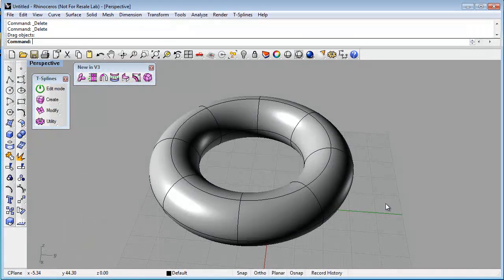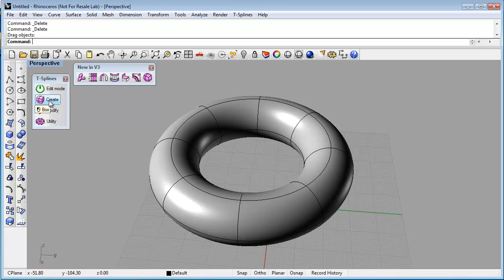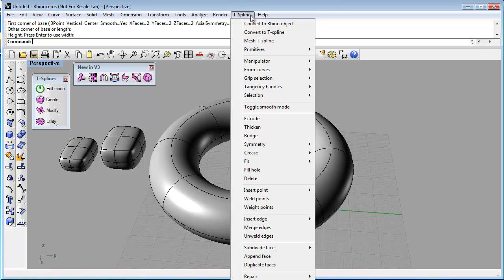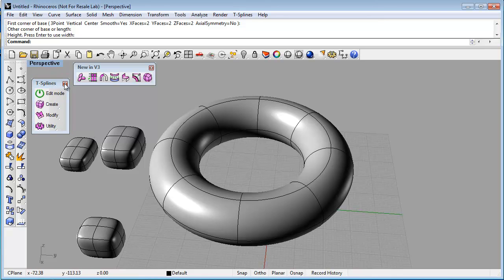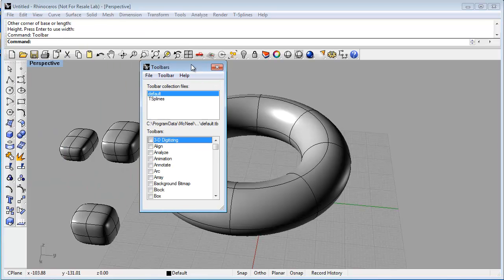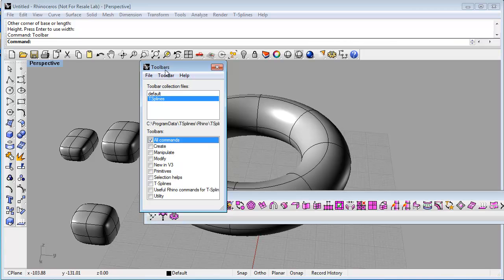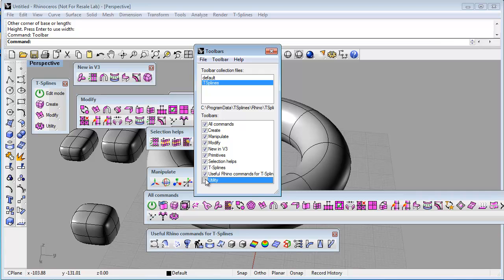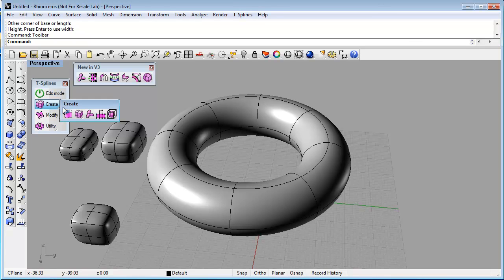T-Splines 3 for Rhino basics: toolbars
There are three ways to run T-Splines commands: by clicking icons, typing on the command line, and using the dropdown menu.

This video also hows how to bring your toolbars back if you delete them.